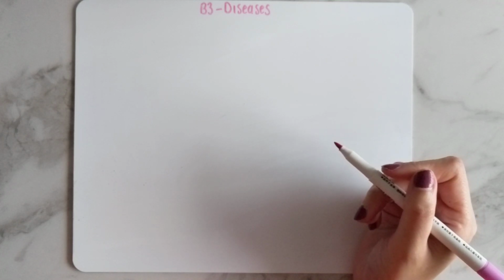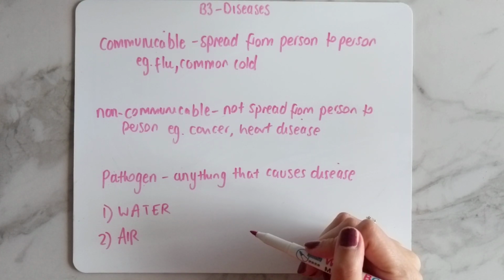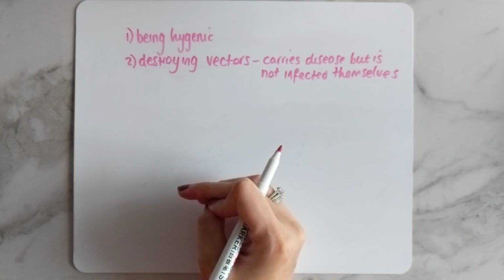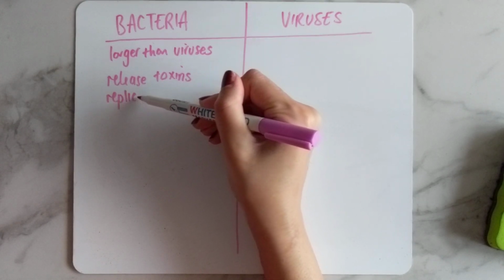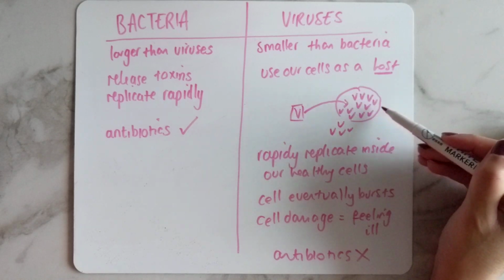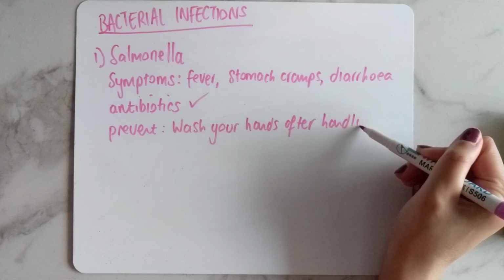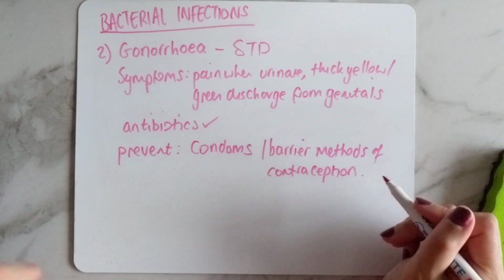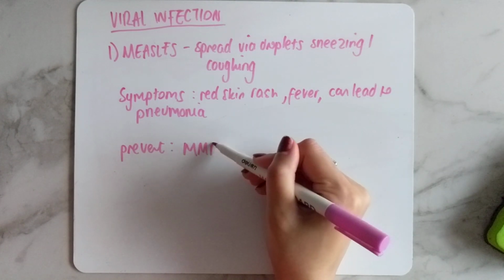B3- Diseases PART 1- all you need to know about viruses and bacteria